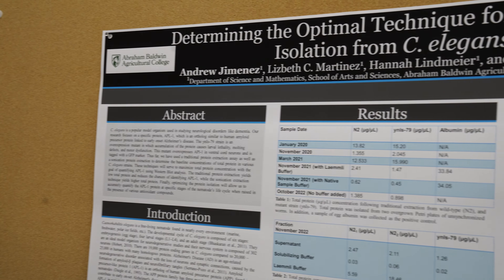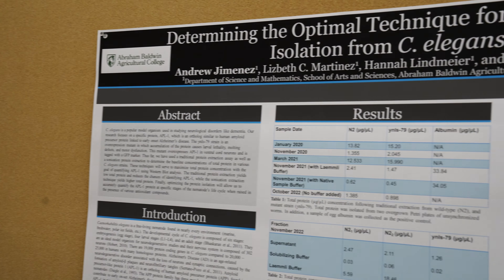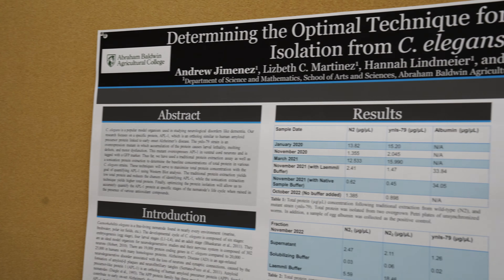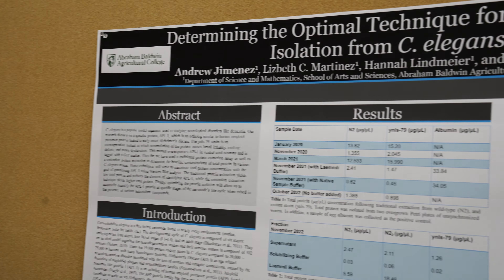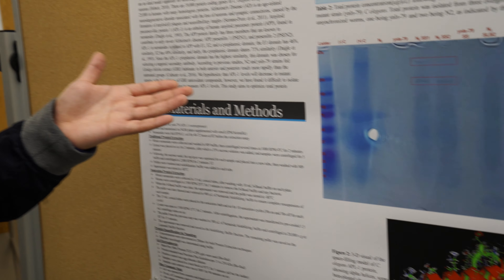Andrew Jimenez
Andrew Jimenez  shares the information from his project on C. elegrans